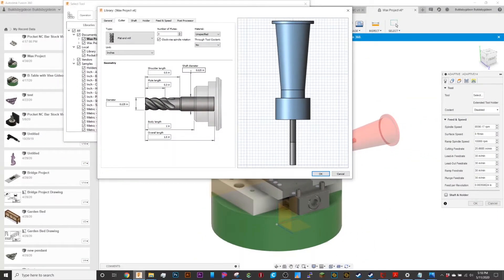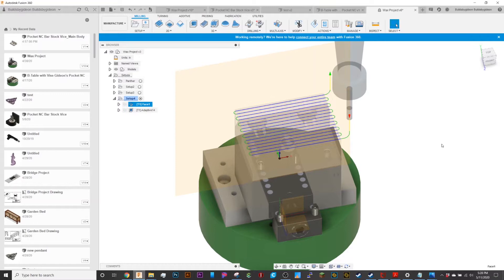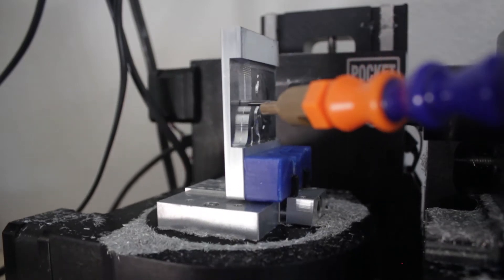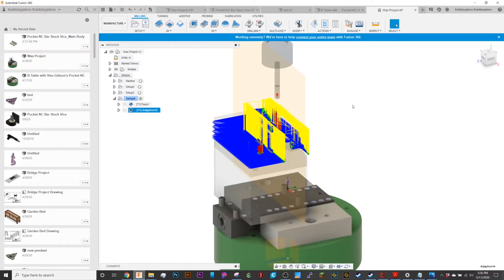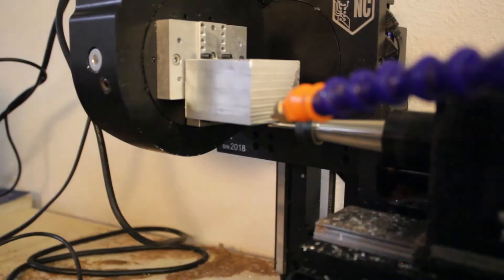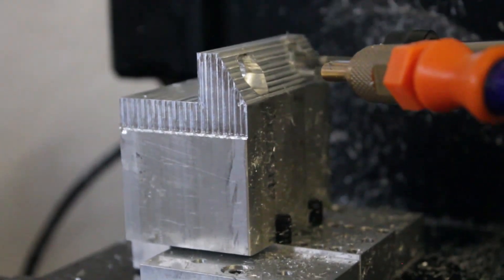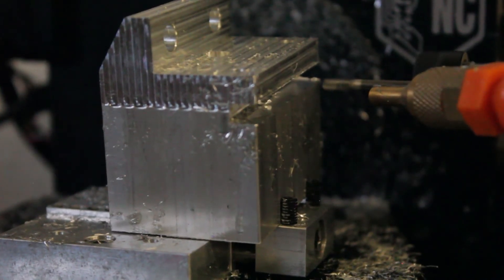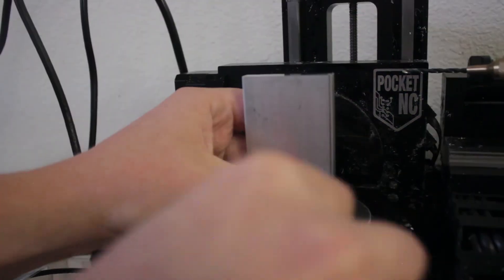New Bed Clamp for the Pocket NC V2-10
The story behind the concept and design of a new low profile clamp for the Pocket NC.